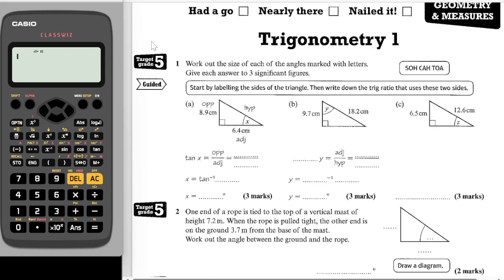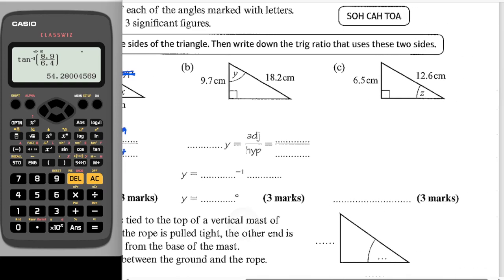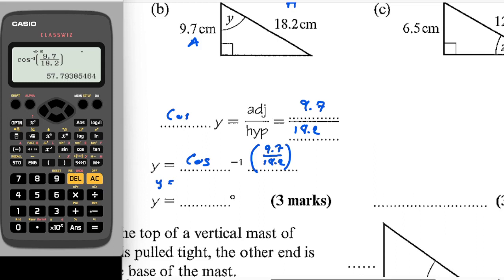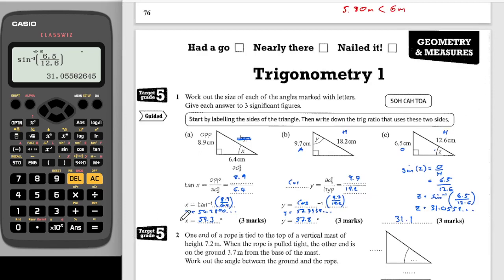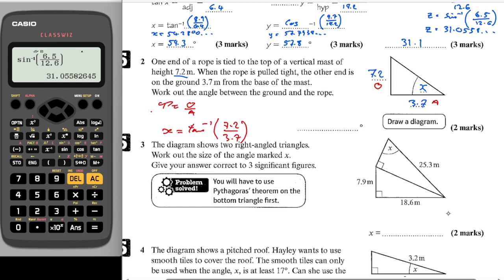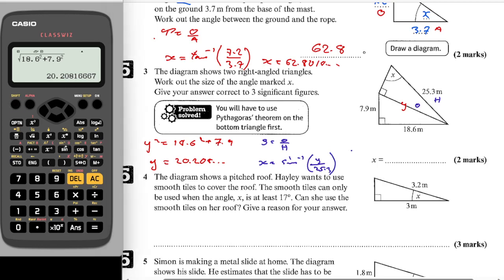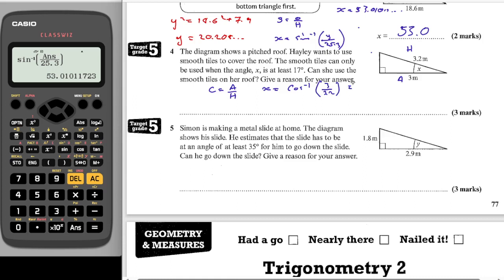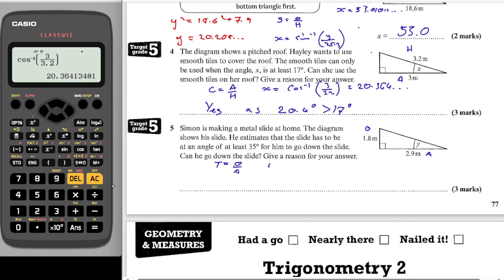77H Trigonometry 1